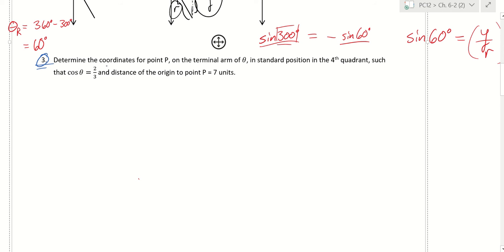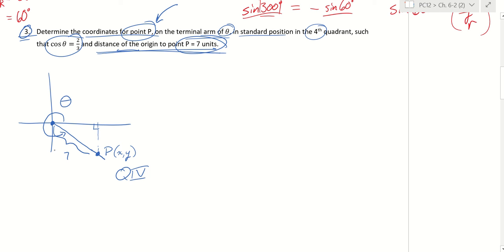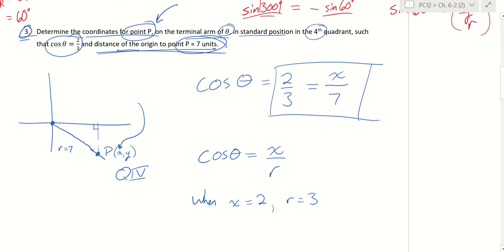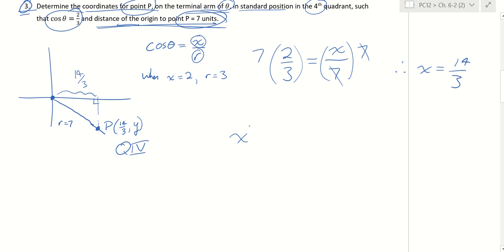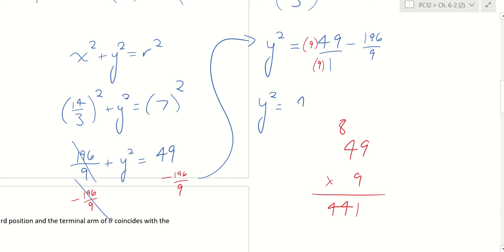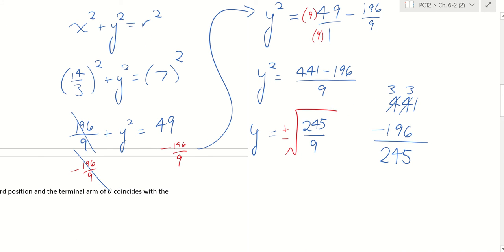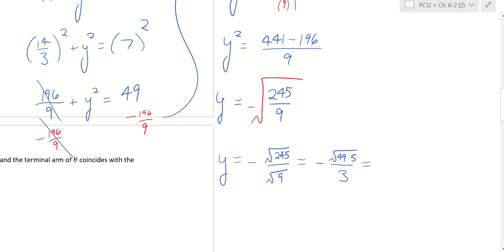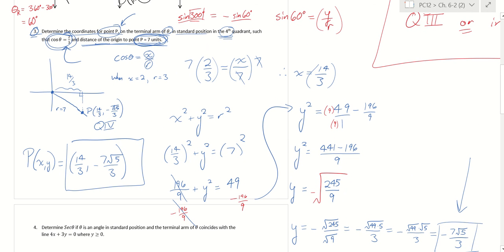Ch. 6-2 9 (Difficult Example)